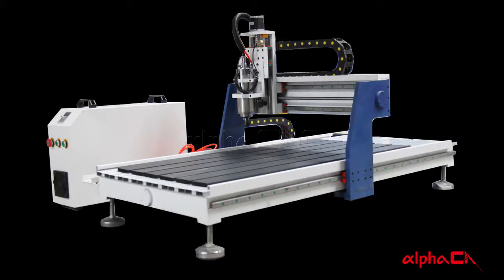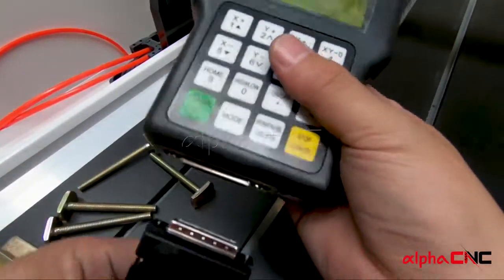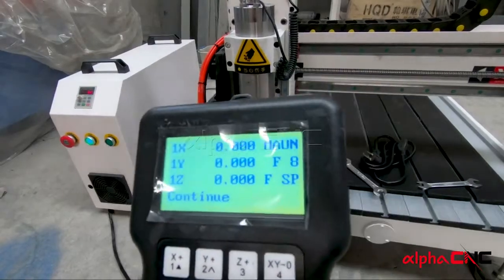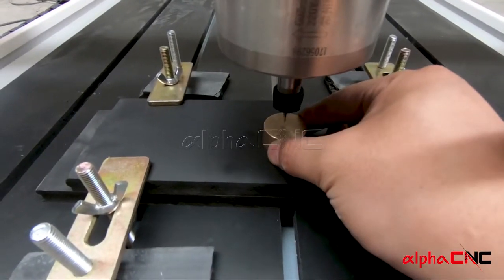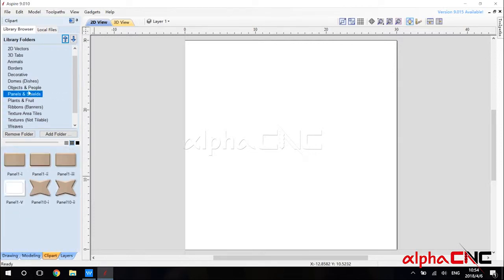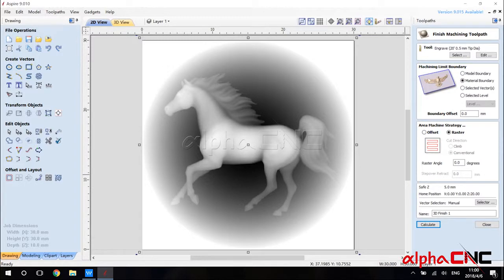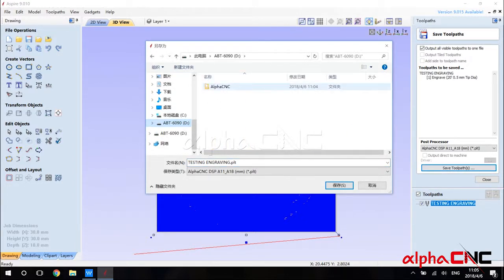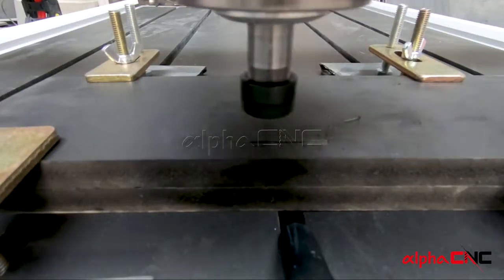How to use CNC Router? Desktop CNC Router Tutorial Demo with DSP Controller Vectric Aspire Software